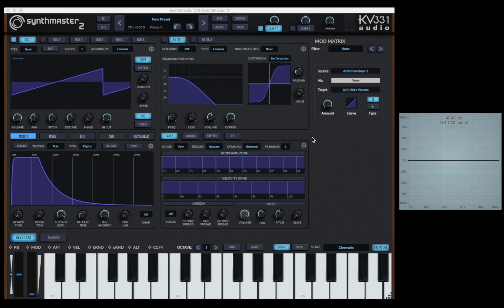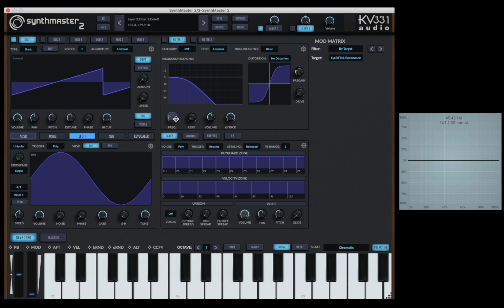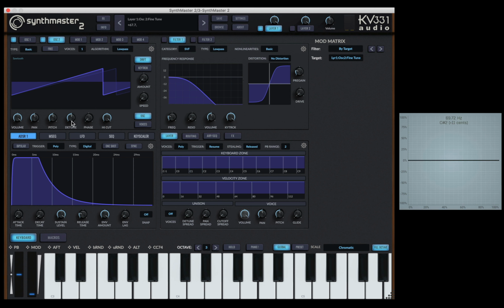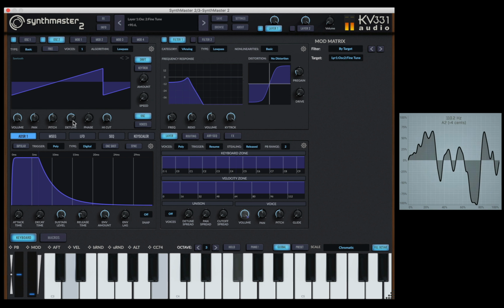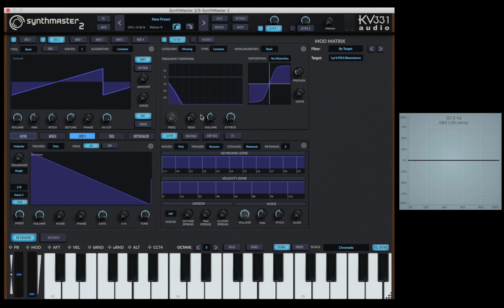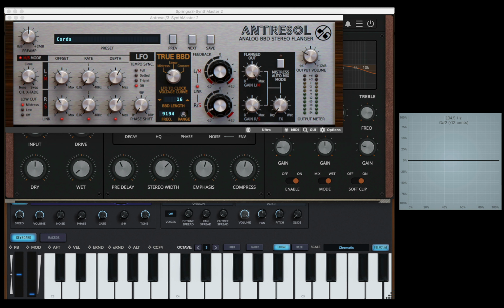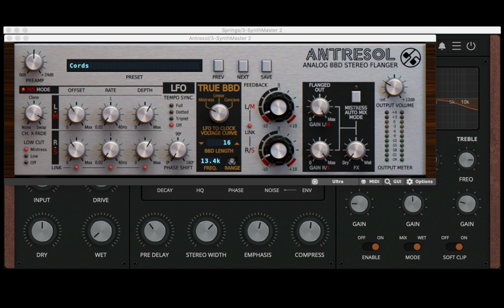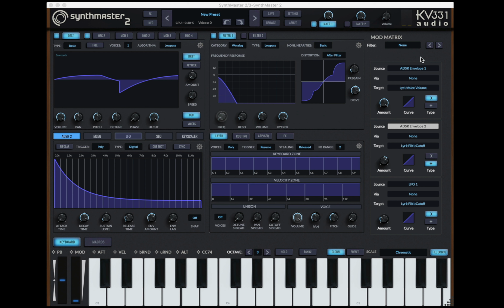Synthmaster 2.9 Review | Make Sounds From Scratch Using VST Synth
In this video, we review and make sounds from scratch with vst synth SynthMaster 2.

⭐ Most producers don’t get placements because their music sounds like everyone else. I built a system that shows you how to design a signature sound from scratch →